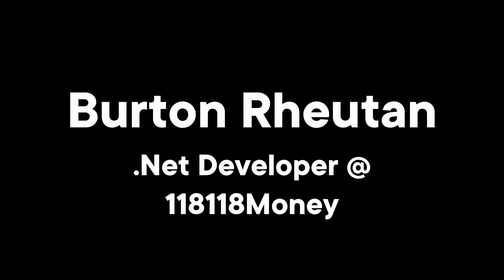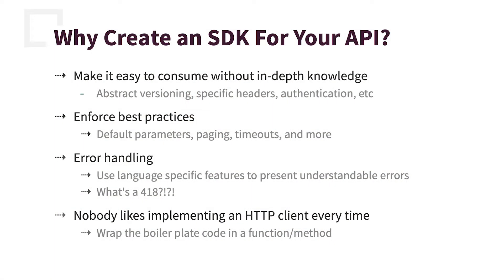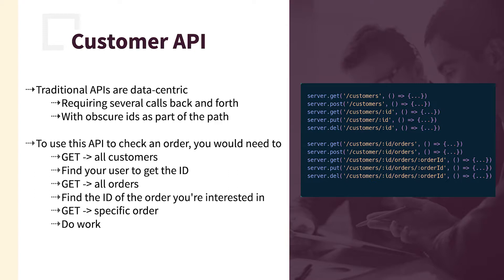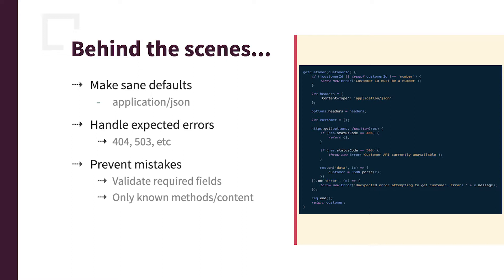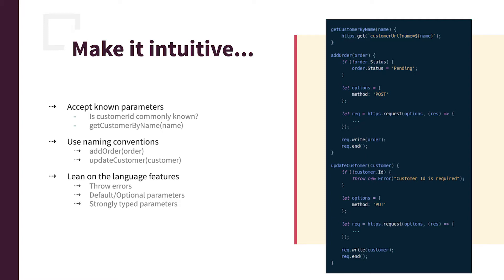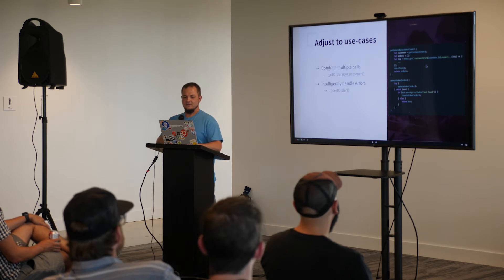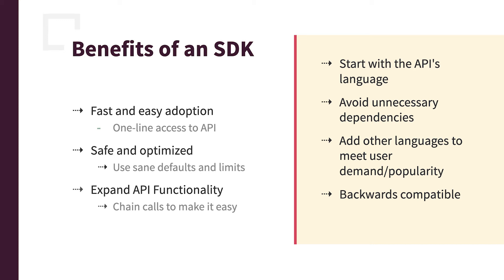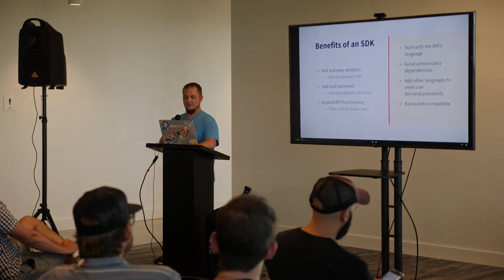Why Create SDKs for Your API?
At the June 2019 edition of the Austin Homegrown API Meetup, Burton Rheutan of 118118Money presented on why developers should create SDKs for APIs.